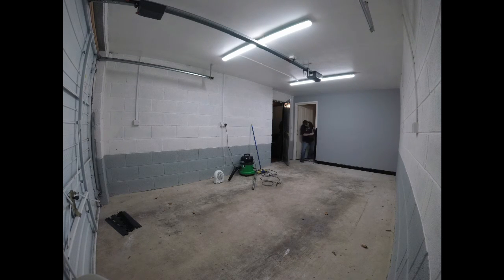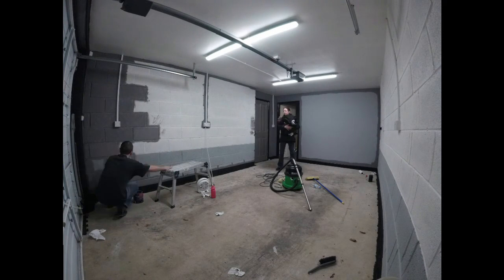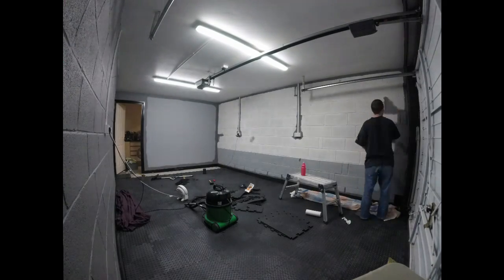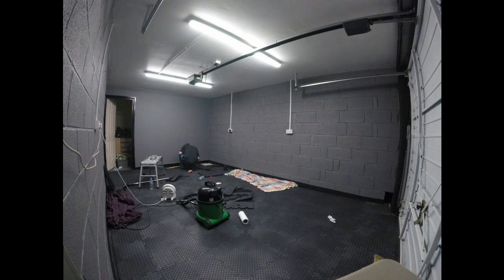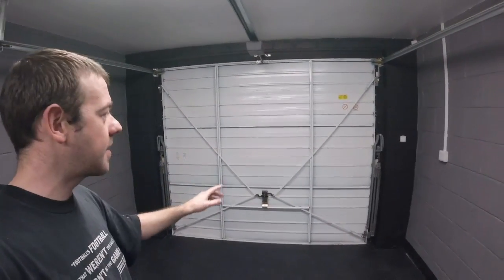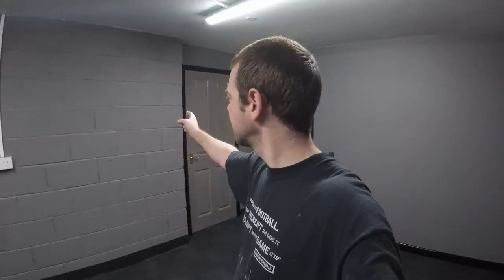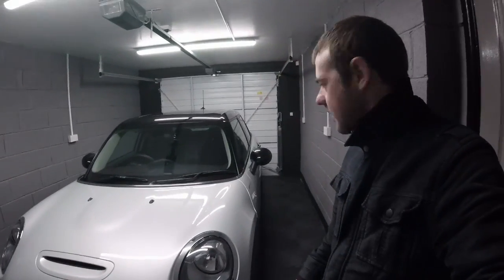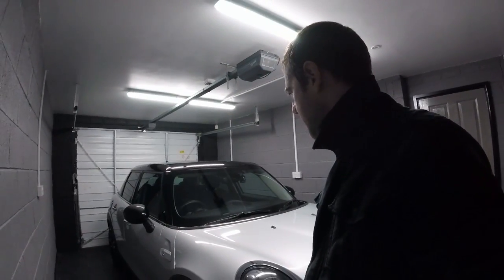Detailing Garage On A Budget! (Flooring & Decorate)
Having only a tiny budget, I refurbished my garage using some Duramat flooring and a crapload of paint! Ultimately meant as a detailing garage, this is what's achievable with just a few hundred of your pounds!